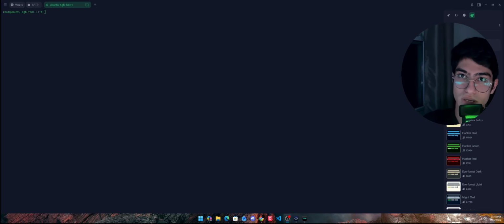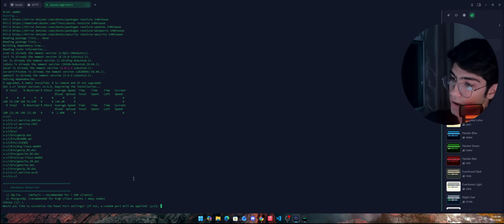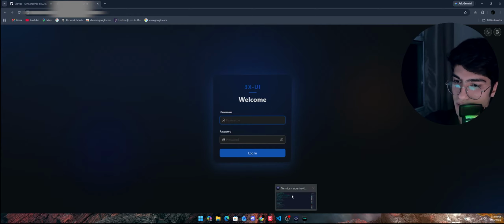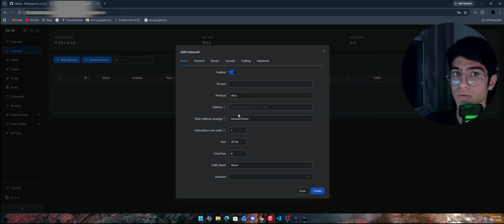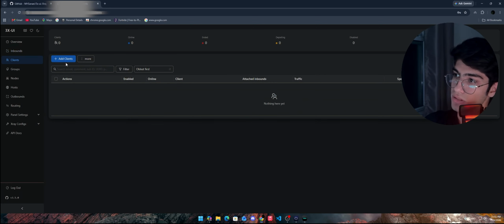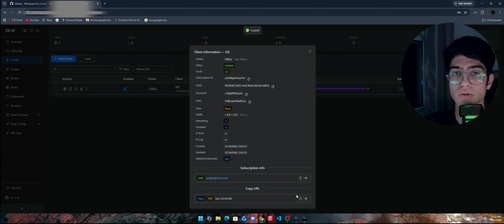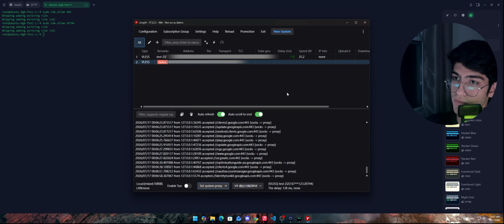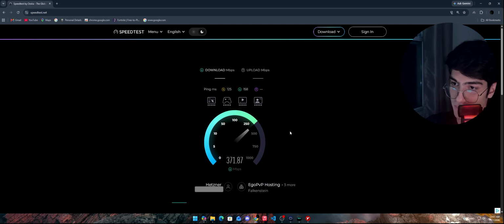Build Your Own VPN in 6 Minutes (Faster & Cheaper Than Paid VPNs)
Forget paying $12/month for a VPN you don't fully trust. In this video, I'll show you step by step how to build your own private VPN server
faster, cheaper, and fully under your control.

We'll cover:
✅ Getting a VPS
✅ Connecting via SSH
✅ Installing the 3x-ui panel
✅ Creating your first inbound + client
✅ Connecting on Windows, iOS, and Android

🔗 Links in comments (or pinned comment)

Are you a 1 or a 0?